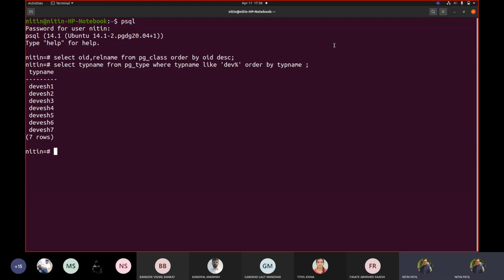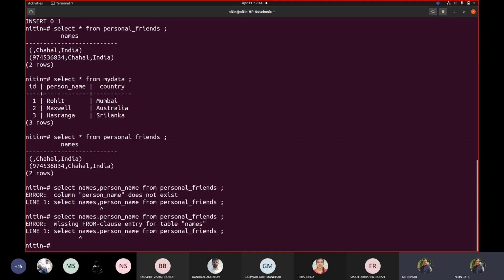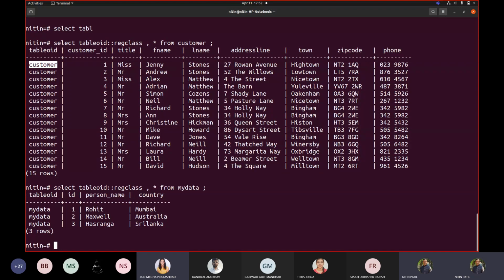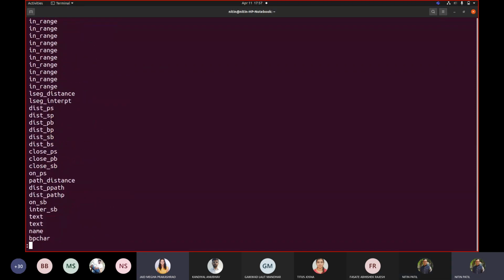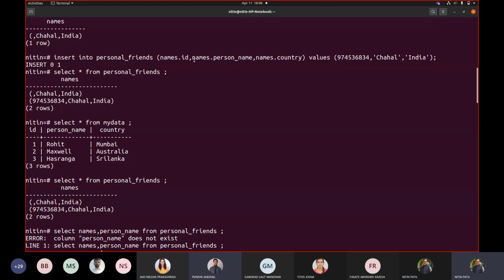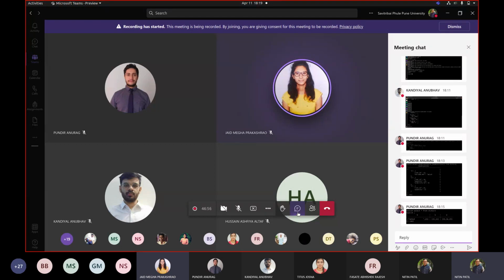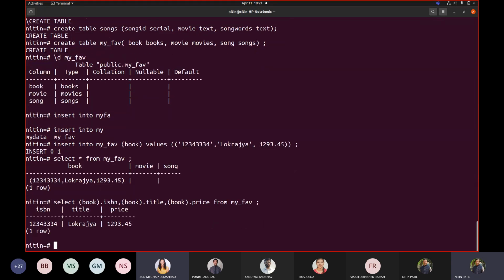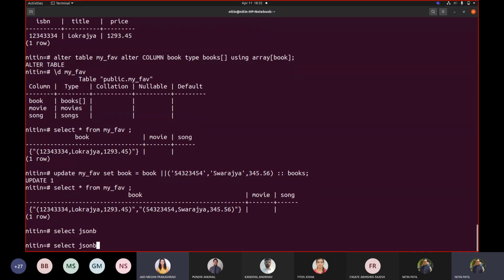SPC _SD3 11-04-2022